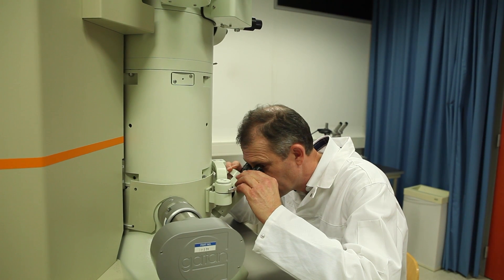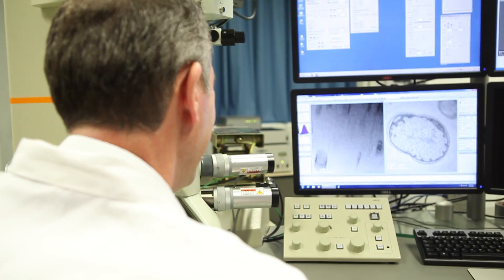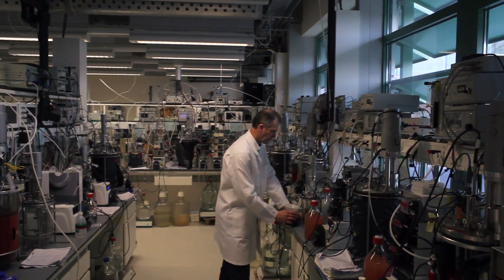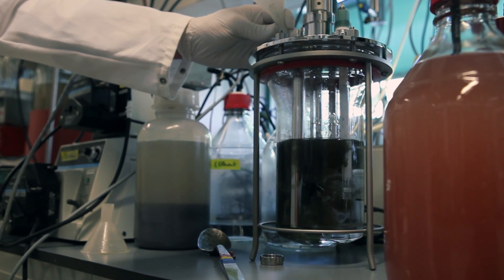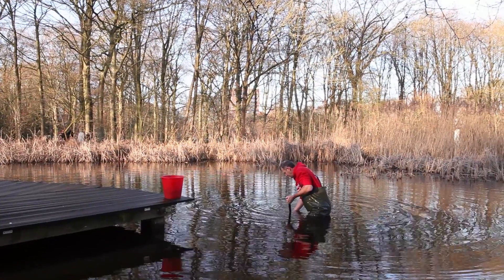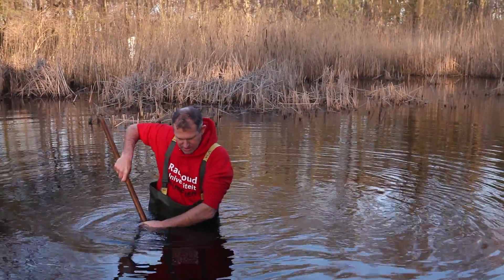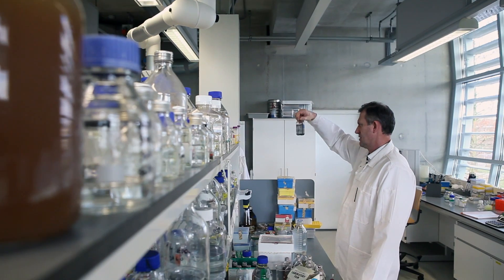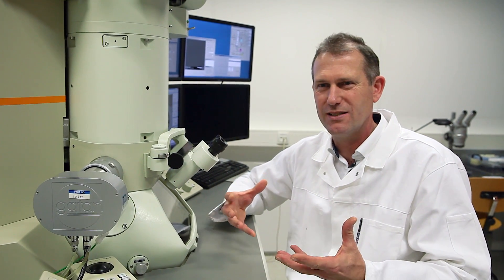Top scientist Mike Jetten: the hunt for impossible bacteria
Prof. Mike Jetten is known to be a keen discoverer of small organisms. The Radboud Universities' microbiologist is honoured for his work with two ERC advanced grants and the Spinoza prize, the highest Dutch award in science. for more information.
Professor Mike Jetten is specialized in Anaerobic Microbiology. In this video he is telling about his research, his hunt for impossible bacteria and the benefits for society.